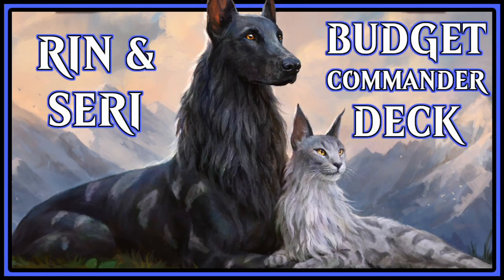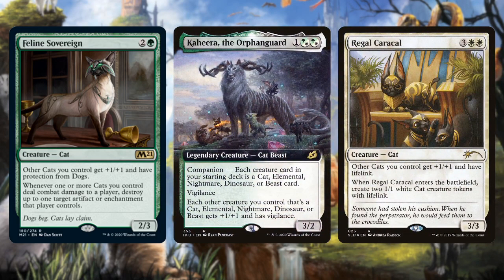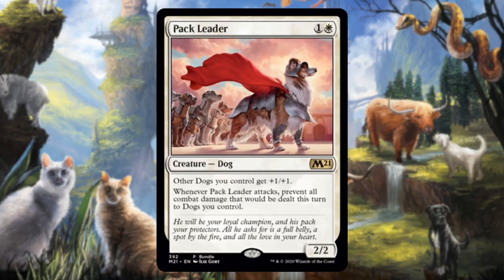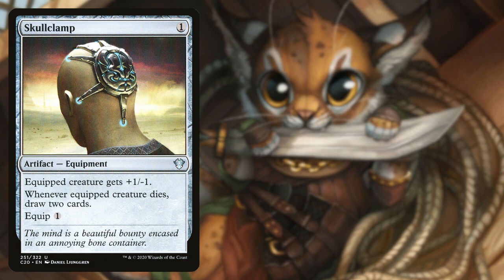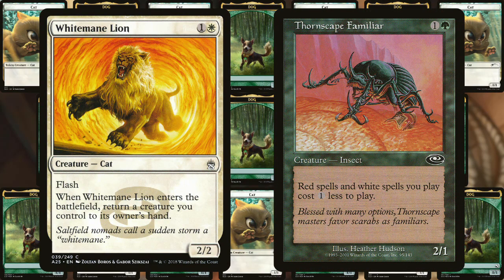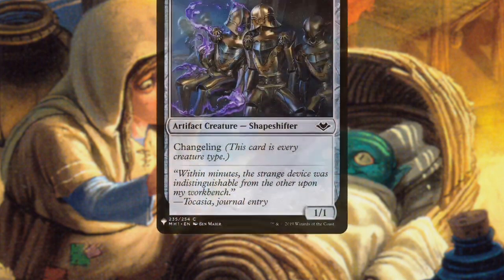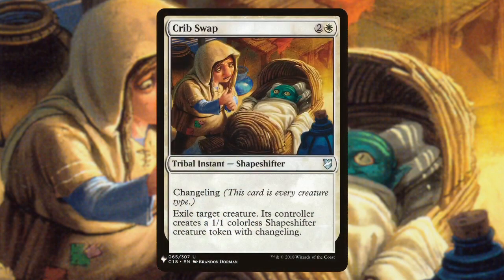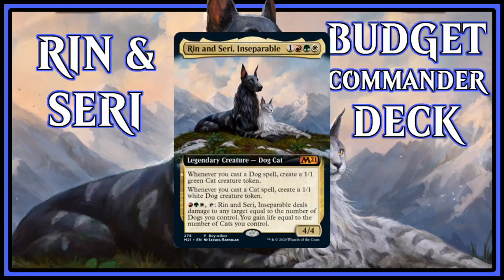Rin and Seri, Inseparable - Commander on a Budget - Only $75 - Cat + Dog Tribal - New M21 Commander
Dogs finally make their way to Magic: The Gathering with a new commander from Core Set 2021: Rin and Seri, Inseparable.
But Rin and Seri isn't only a Dog commander, it's also a Cat, and benefits us from playing the two creature types together! That's right, this a DOUBLE tribal deck, featuring all the good boys and girls you could ever want.
So in this deck guide, we take a look at how to build a budget Rin and Seri tribal Catdog commander deck for less than $75!
Get ready for mass hysteria!